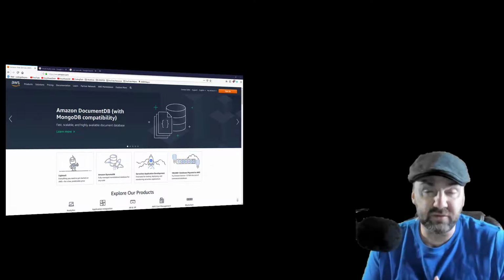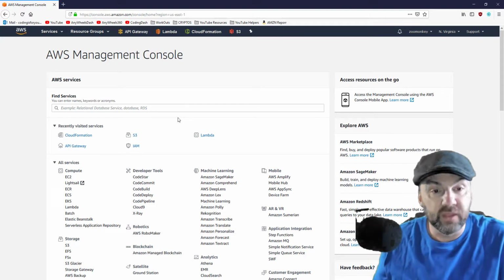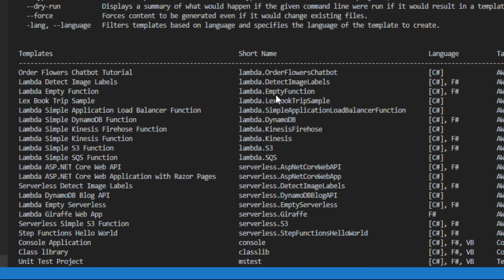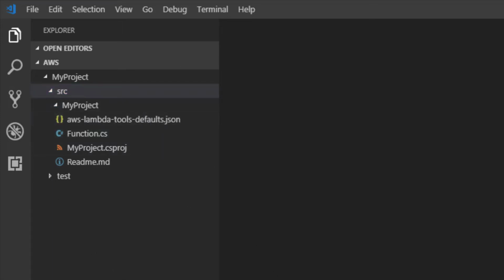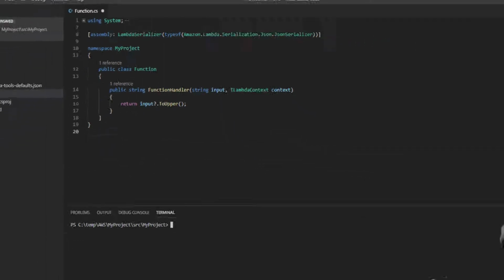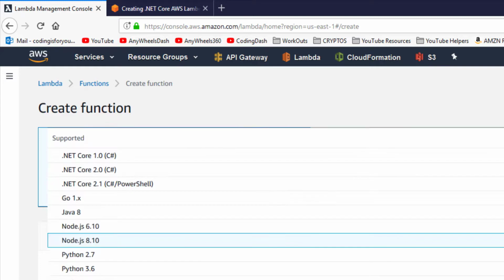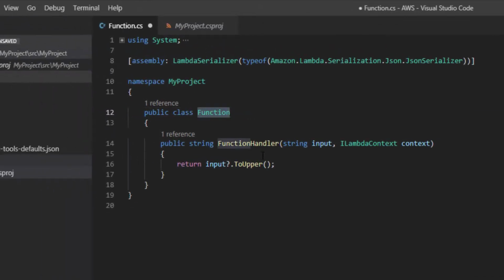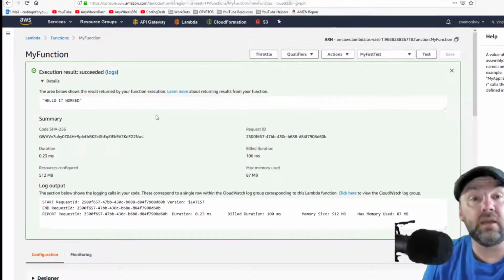Visual Studio Code C# AWS Lambda | Serverless Cloud Computing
Please contribute via BitCoin!  Much appreciated!
bc1qp2a4qx4hwdn8kznvr0yt365emqe3ycmyz3fzxp

link in video:

VS Code C# App running AWS Lambda Serverless App
What is DevOps?  What is a full stack developer?  Let me try to answer both of these in this video.

DevOps can be best explained as people working together to build, deliver, and run resilient software at the speed of their particular business. DevOps enables software development (Dev) and operations (Ops) teams to accelerate delivery through automation, collaboration, fast feedback, and iterative improvement.

Stemming from an Agile approach to software development, DevOps expands on the cross-functional approach of building and shipping applications in a faster and more iterative manner. In adopting DevOps, one is making a decision to improve the flow and value delivery of their application by encouraging a more collaborative environment at all stages of the development cycle.

DevOps is a combination of software development (Dev) and operations (Ops). It is defined as a software engineering methodology which aims to integrate the work of software development and software operations teams by facilitating a culture of collaboration and shared responsibility.
DevOps represents a change in mindset for IT culture. In building on top of Agile, lean practices, and systems theory, DevOps focuses on incremental development and rapid delivery of software.

Why adopt a DevOps model?
Adopting a DevOps model breaks down barriers so that development and operations teams are no longer siloed and have a more efficient way to work across the entire development lifecycle. Without DevOps, organizations experience handoff friction, which delays delivery and negatively impacts business results.

The DevOps model is an organization’s answer to increasing operational efficiency, accelerating delivery, and innovating products. Organizations that have implemented DevOps experience the benefits of increased collaboration, fluid responsiveness, and shorter cycle times.

Benefits of DevOps
Collaboration
Adopting a DevOps model creates alignment between development and operations teams; handoff friction is reduced and, everyone is all in on the same goals and objectives.